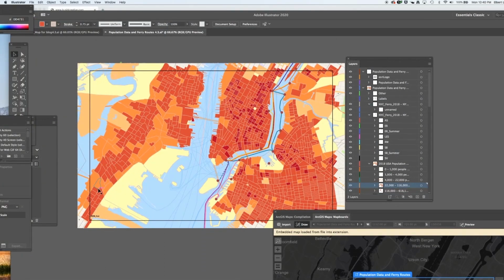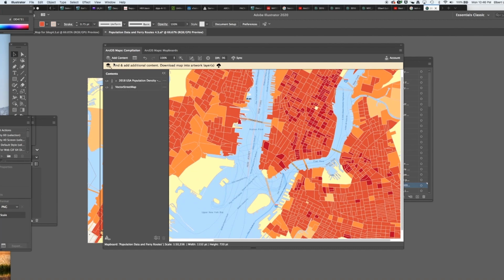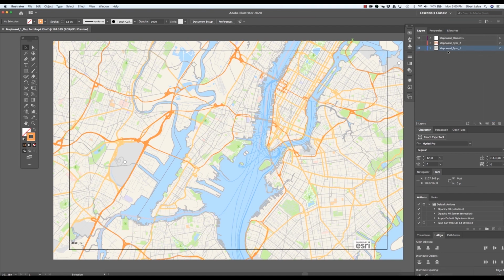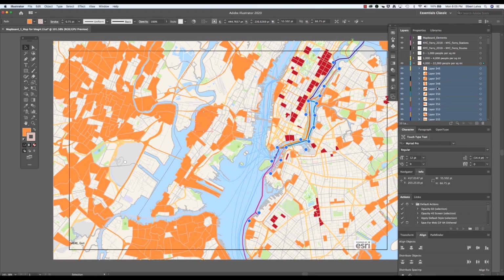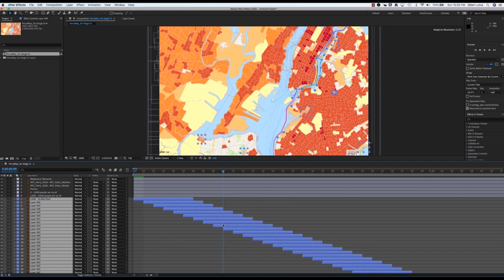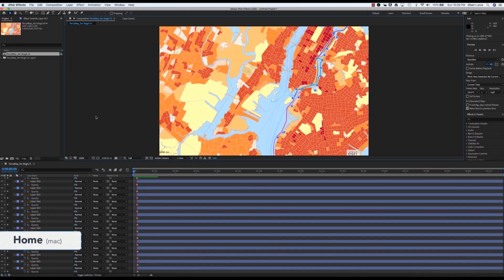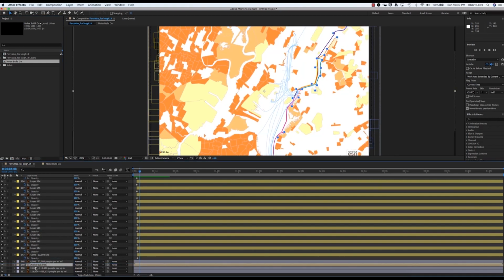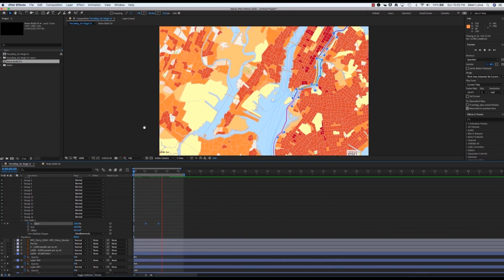How to Make Animated Maps with ArcGIS Maps for Adobe and Adobe After Effects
As designers, we have all had a project that required a map. And for those of us with limited cartography background, the process usually involves stitching together a series of screenshots, stock photography or tracing a map from some kind of reference found online.

With ArcGIS Maps for Adobe Creative Cloud — a free extension for Illustrator and Photoshop — designers now have access to geographic data in a native format, making it easier to tell deeper stories around the data that actually connects us.

In this example, we will walk through the process of how to access spatial content from Adobe Illustrator to create and animate various ferry routes around NYC:
-We will import population data and create a vector base map with the help of spatial content available with ArcGIS Maps for Adobe Creative Cloud.
-We will then animate the data on the map in Adobe After Effects.

00:12 Part 1: Launching ArcGIS Maps for Adobe Creative Cloud from Adobe Illustrator
05:17 Part 2: Preparing files for animation in Adobe Illustrator
12:13 Part 3: Animating Spatial data in After Effects